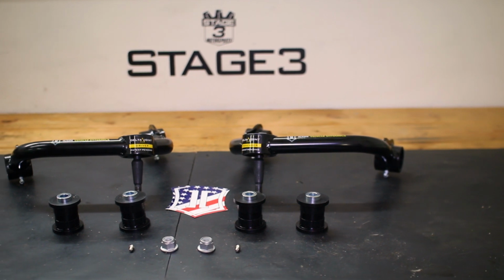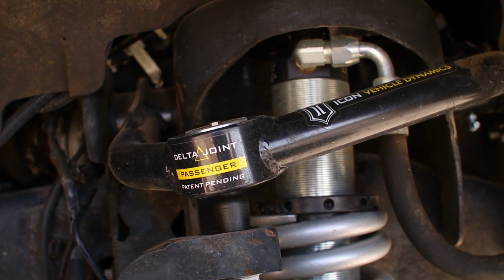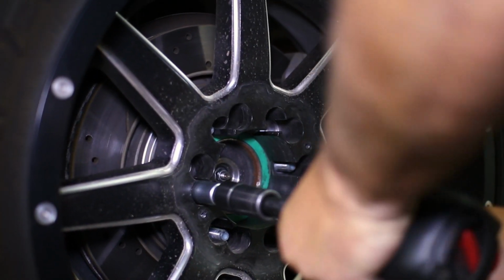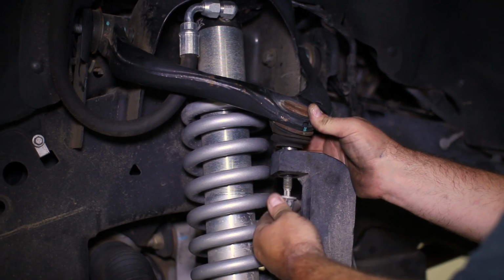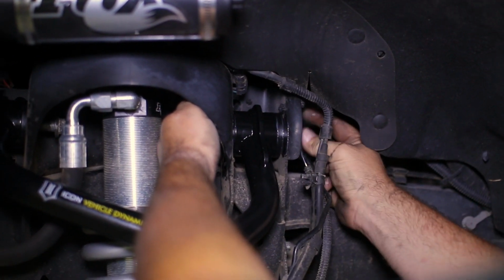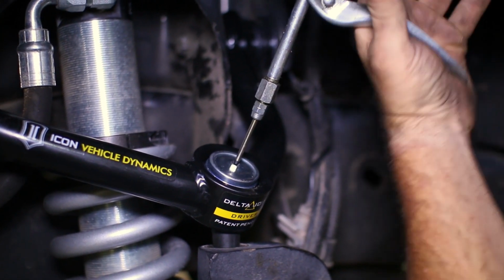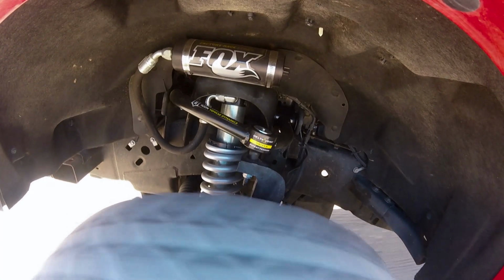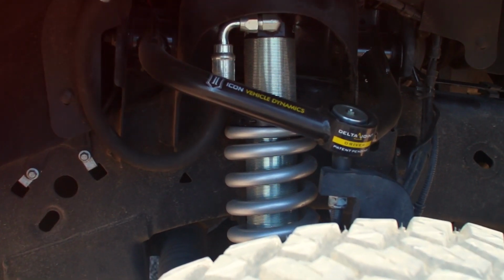2004-2018 F150 ICON Delta Joint Tubular Upper Control Arm Kit Install and Review